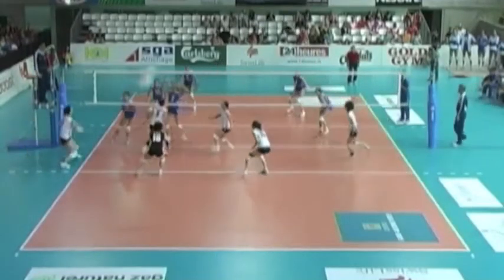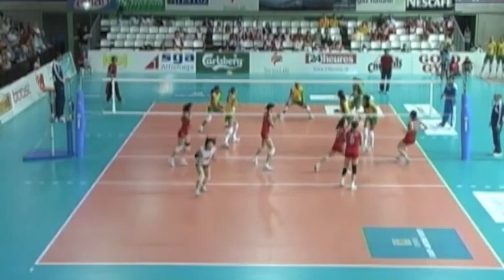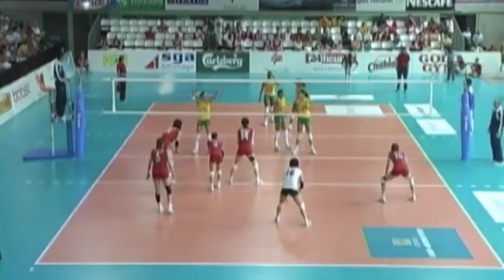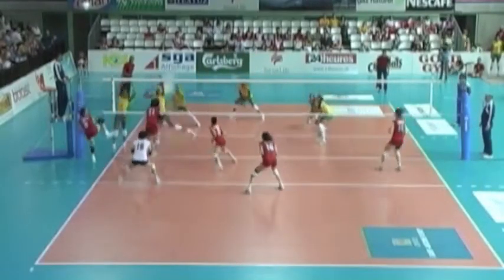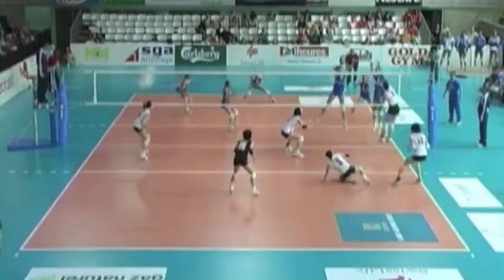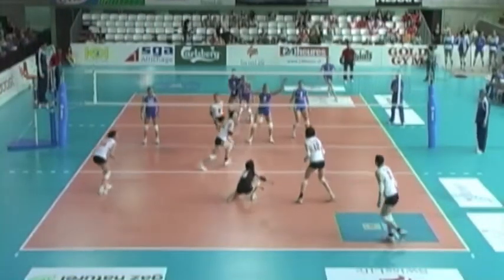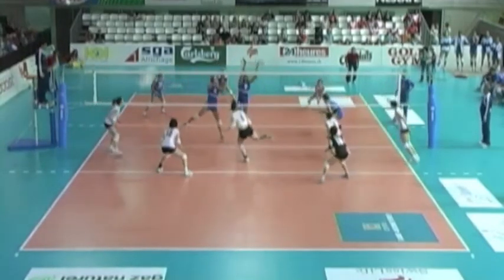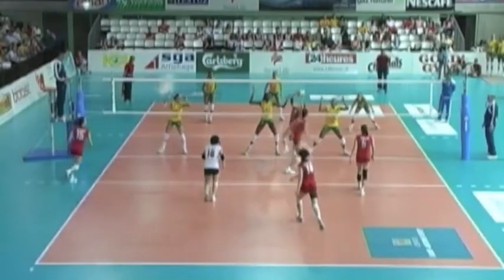Professional Volleyball Sideout Offense Options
Jim Stone analyzes some professional teams and the different ways that they use in order to side out based on different people on the court..